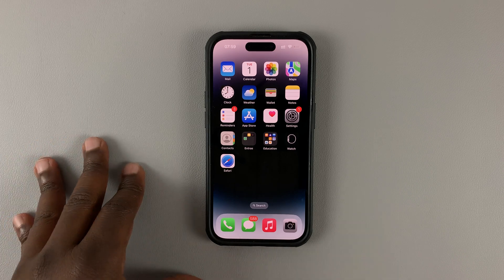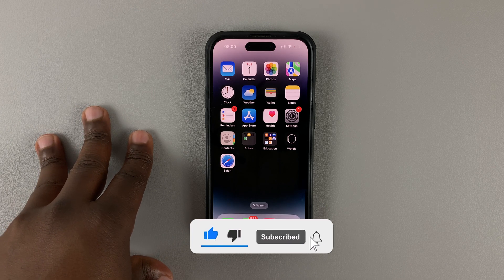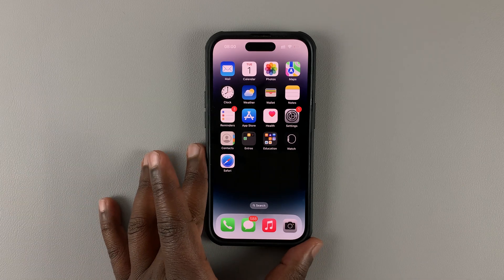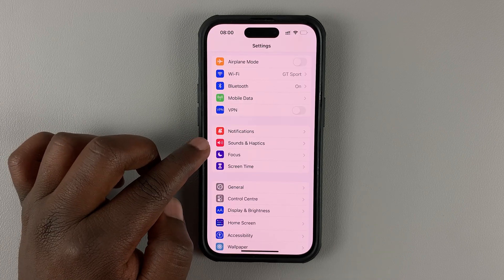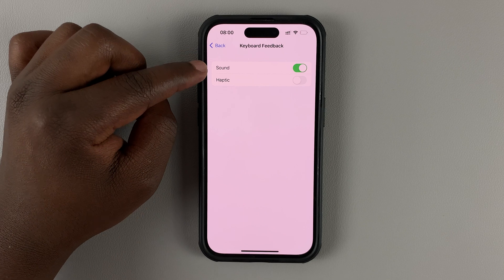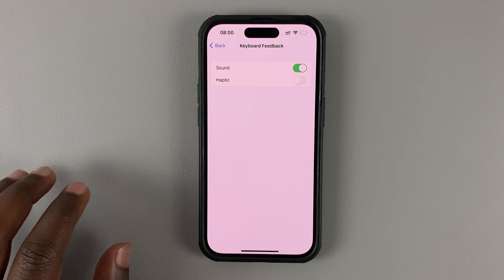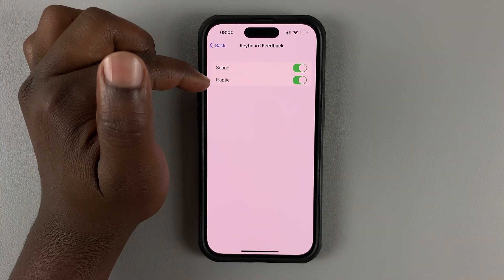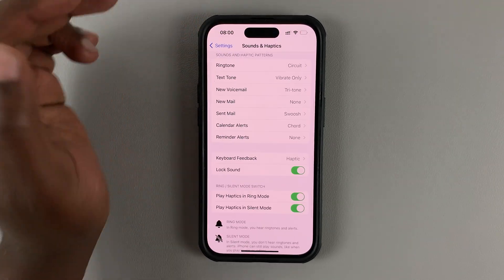How To Enable Haptic Feedback On iPhone 14 Keyboard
Here's how to enable haptic feedback on iPhone 14 keyboard.
Enjoy your typing experience by enabling the Haptic feedback option on iPhone 14. You can either choose between sounds or haptic feedback on the settings.

How To Enable Haptic Feedback
Go to Settings
Tap on 'Sounds and Haptics'
Scroll down and tap on Keyboard haptics
Tap on the haptic toggle icon to enable it

Cell Phone Tripod Adapter